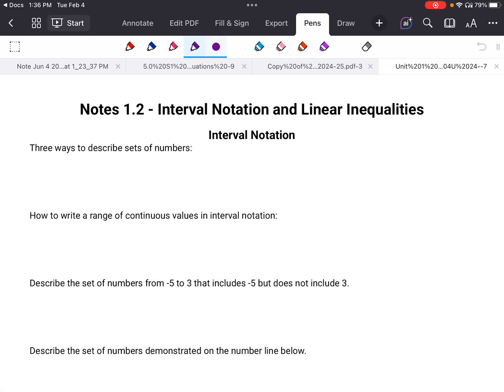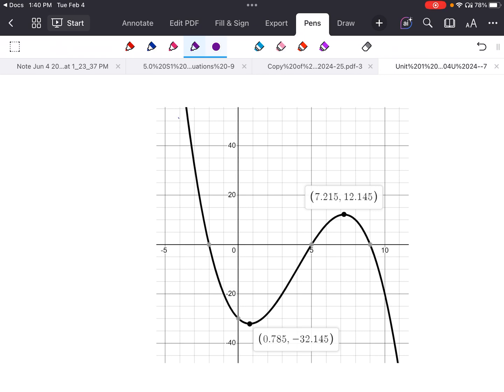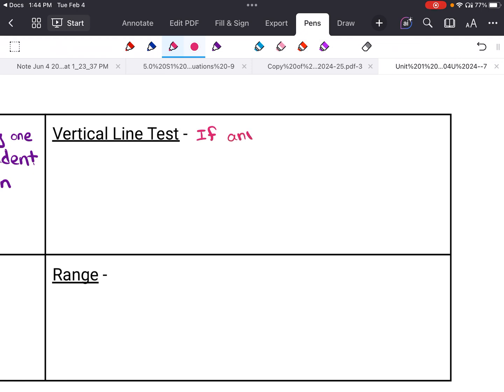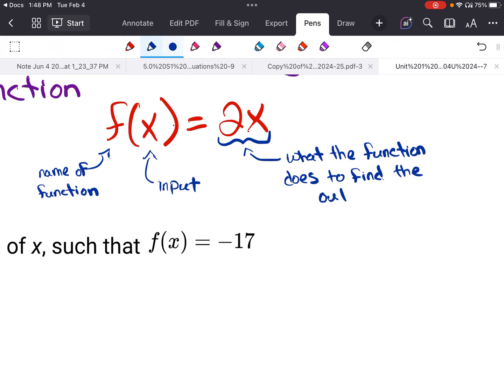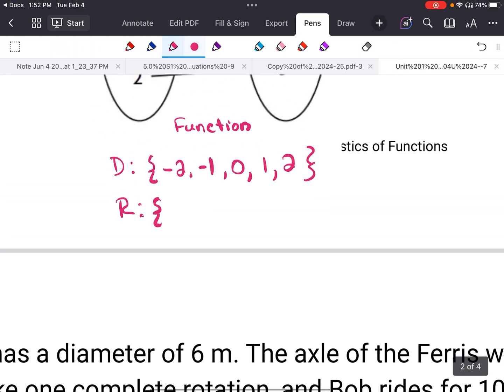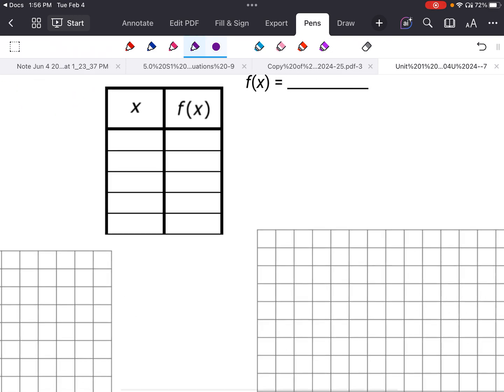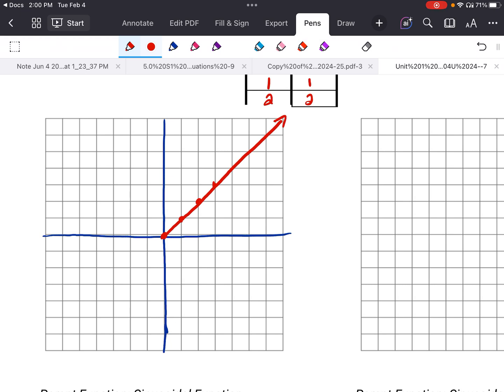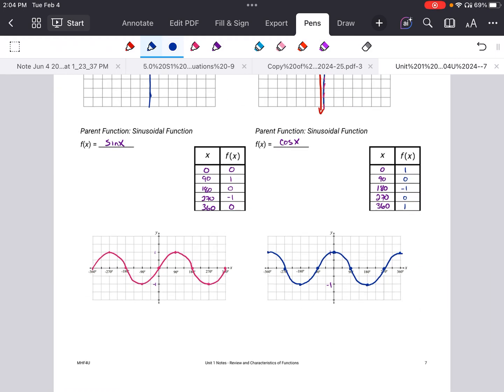MHF4U - Lesson 1.2 - Interval Notation & Linear Inequalities